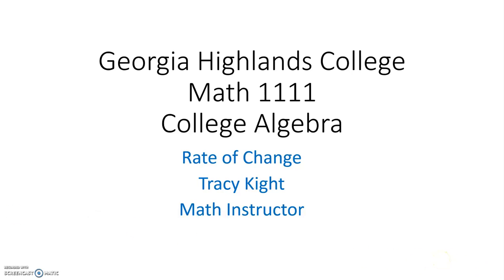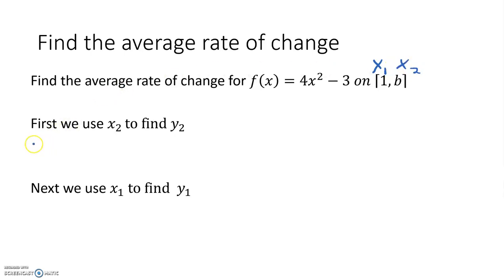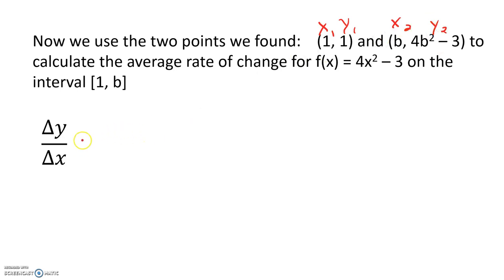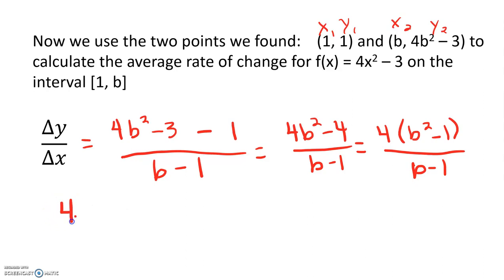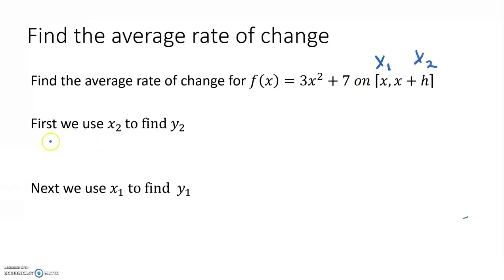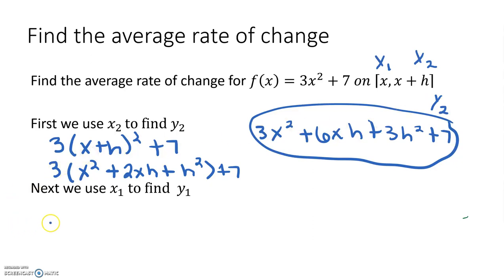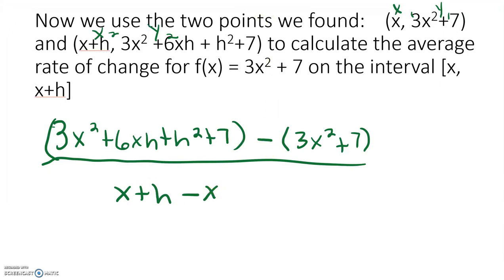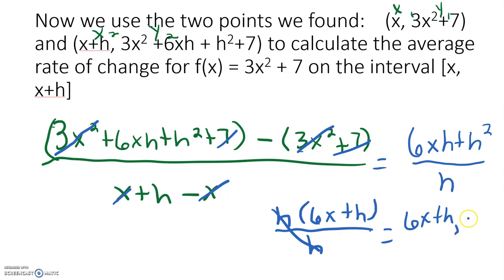MATH 1111 - Rate of Change